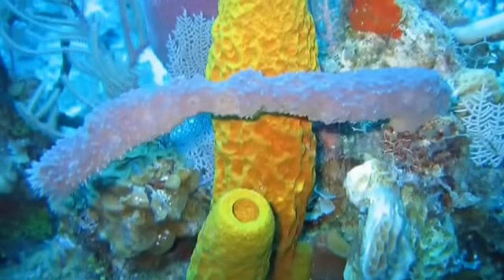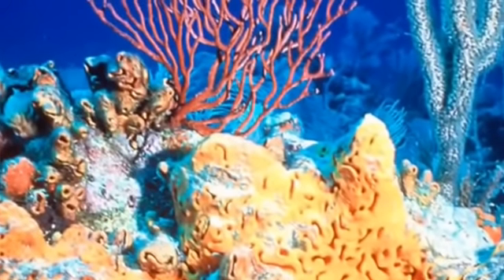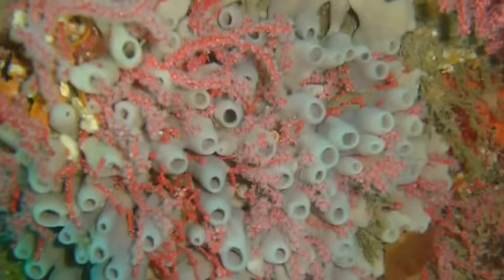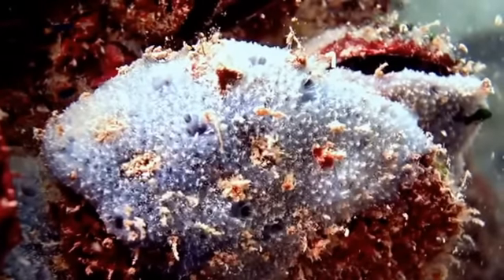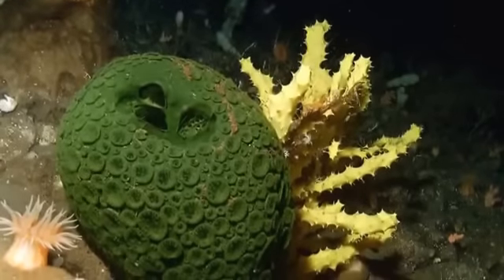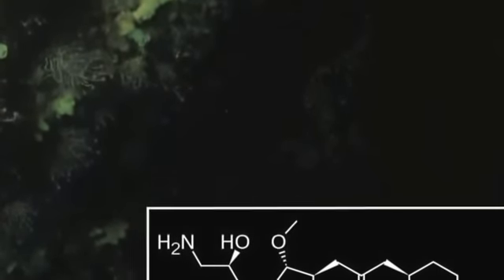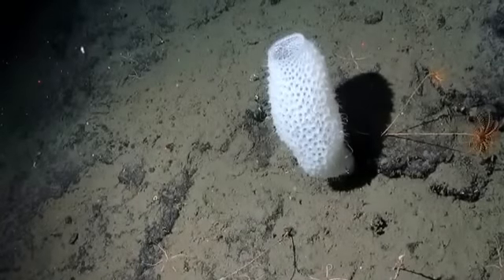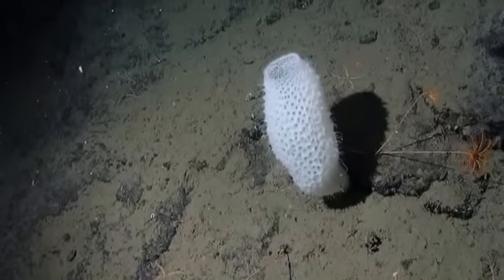Sea Sponge Facts: 10 facts about Sea Sponges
Here are 10 facts about sea sponges to help gain a better understanding of this fascinating creature of the deep sea.

Synopsis

10. Sea sponges are animals which neither have neither a central nervous system of a brain.

9. They are found on the floor of the ocean attaching them leaves to solid rocks. They do not have the ability move around

8. Sea sponges appear as dark in water as they have a dark membrane that covers them which is like a skin for them. This gives them good cover for the skeleton.

7. They are able to reproduce by coupling up with other sea sponges. A male sperm is ejected by the male and is caught by the female and the fertilization of her eggs begins. When they are ready tiny larvae are ejected and they settle on the ocean floor and will grow into sea sponges

6. They feed by consuming water, ocean particles and plankton and then filtering the water out and swallowing the food that they need

5. Sea sponges get their oxygen from the flowing water

4. Around the world there are around 5000 species of sea sponge that exist

3. They have amazing powers of regeneration and have the ability to reform parts of the bodies that get broken off. Even more mind blowing The pieces that are broken off can also settle somewhere else and form into a clone of their parent sponge

2. When they are harvested, those collecting them leave the roots intact so that they can regenerate and grow back to their original form

1. When they are not harvested they have a lifespan of around 10 years in the wild.